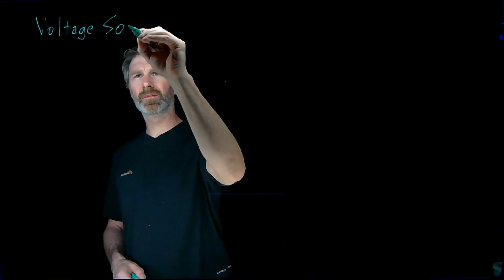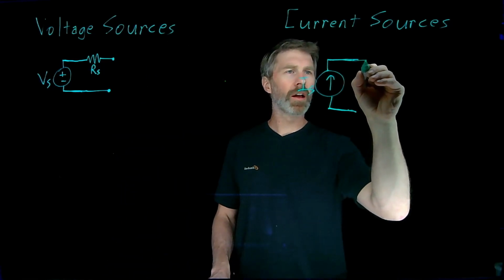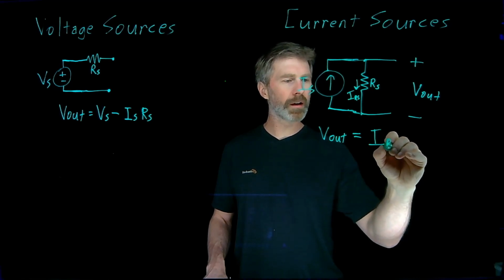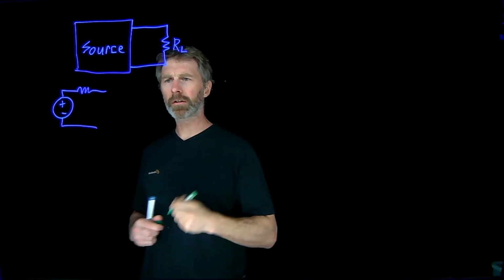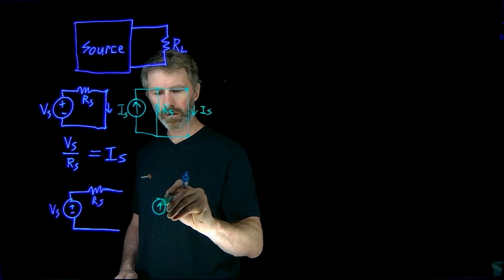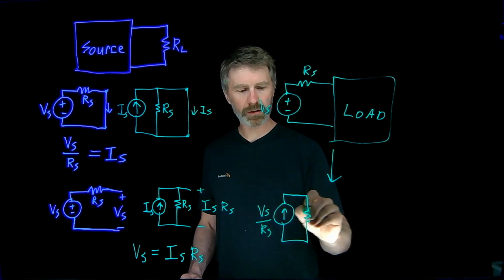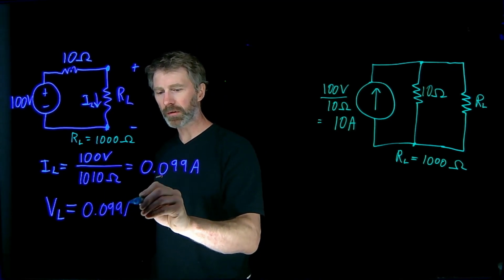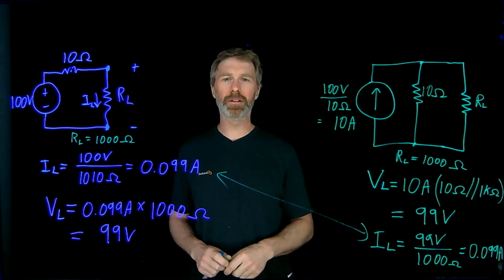Voltage Source and Current Source Equivalency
Voltage sources with an internal series resistance have an equivalent current source with internal parallel resistance. This video describes the equivalency between voltage sources and current sources and how you can represent a source in a circuit as one or the other without affecting the nature of the circuit

00:17 - Description of voltage and current sources
2:27 - voltage and current limitations with non-ideal sources
4:57 - Deriving Equivalency of voltage and current source
9:00 - Example showing voltage and current in circuit with voltage source and current source (spoiler: voltage and current are the same in the two circuits).